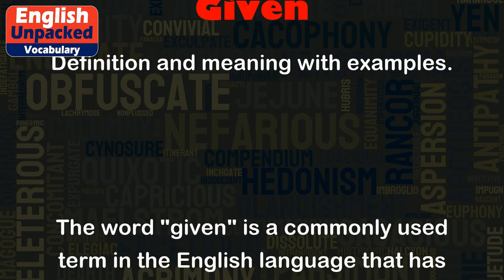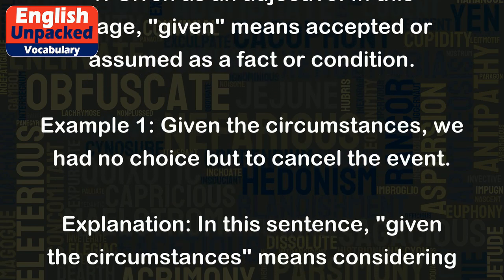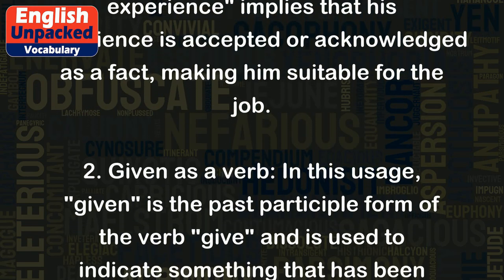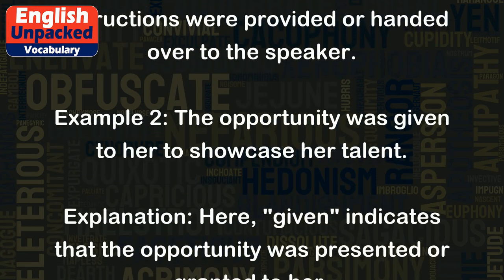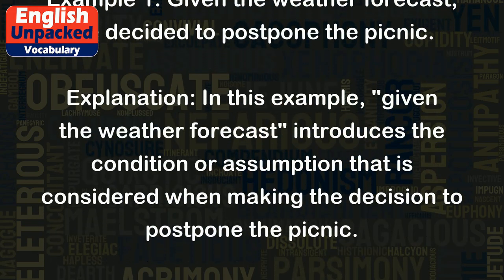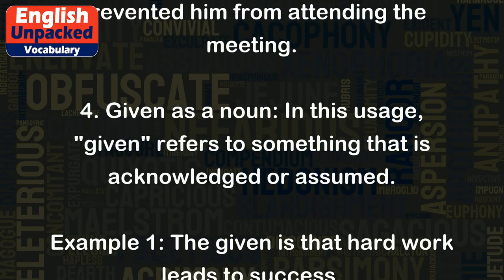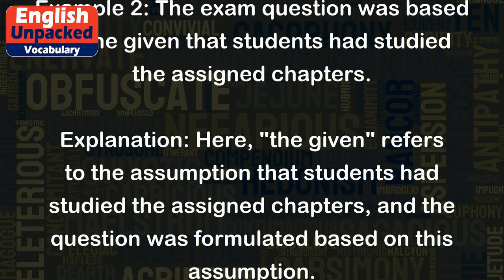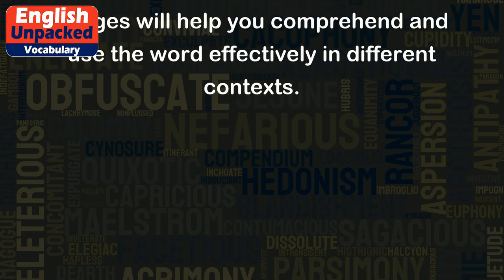Given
The word "given" is a commonly used term in the English language that has multiple meanings and uses. Let's explore its different meanings and provide examples to illustrate each one:
1. Given as an adjective: In this usage, "given" means accepted or assumed as a fact or condition.
Example 1: Given the circumstances, we had no choice but to cancel the event.
Explanation: In this sentence, "given the circumstances" means considering the existing conditions or situation.
Example 2: Given his experience, he is the perfect candidate for the job.
Explanation: Here, "given his experience" implies that his experience is accepted or acknowledged as a fact, making him suitable for the job.
2. Given as a verb: In this usage, "given" is the past participle form of the verb "give" and is used to indicate something that has been provided or presented.
Example 1: The instructions were given to us yesterday.
Explanation: In this sentence, "given" is used to convey that the instructions were provided or handed over to the speaker.
Example 2: The opportunity was given to her to showcase her talent.
Explanation: Here, "given" indicates that the opportunity was presented or granted to her.
3. Given as a preposition: In this usage, "given" introduces a condition or assumption.
Example 1: Given the weather forecast, we decided to postpone the picnic.
Explanation: In this example, "given the weather forecast" introduces the condition or assumption that is considered when making the decision to postpone the picnic.
Example 2: Given his busy schedule, he couldn't attend the meeting.
Explanation: Here, "given his busy schedule" introduces the assumption that his schedule was busy, which prevented him from attending the meeting.
4. Given as a noun: In this usage, "given" refers to something that is acknowledged or assumed.
Example 1: The given is that hard work leads to success.
Explanation: In this sentence, "the given" refers to the acknowledged or assumed fact that hard work results in success.
Example 2: The exam question was based on the given that students had studied the assigned chapters.
Explanation: Here, "the given" refers to the assumption that students had studied the assigned chapters, and the question was formulated based on this assumption.
In conclusion, the word "given" has various meanings and uses in the English language, including as an adjective, verb, preposition, and noun. Understanding these different usages will help you comprehend and use the word effectively in different contexts.